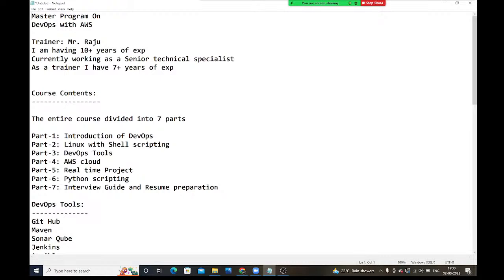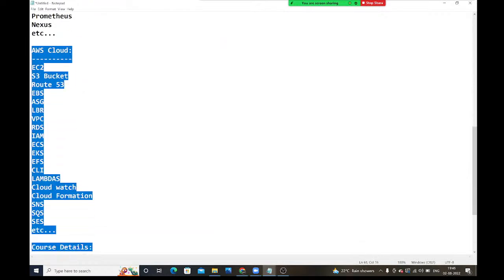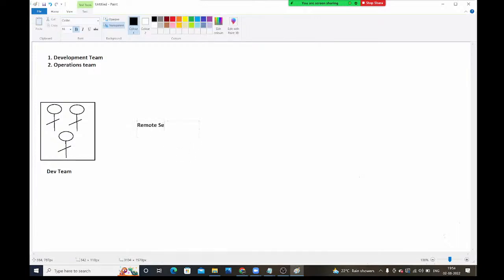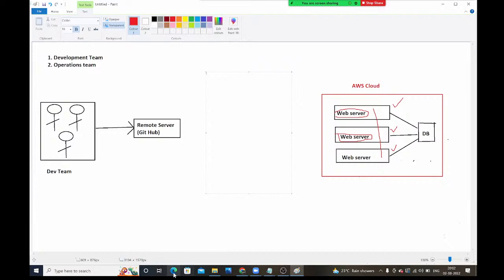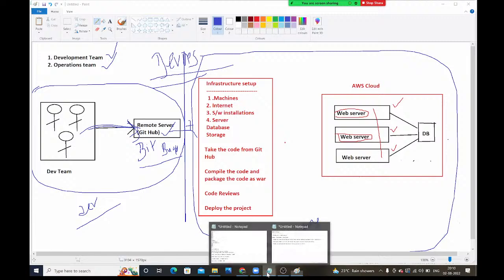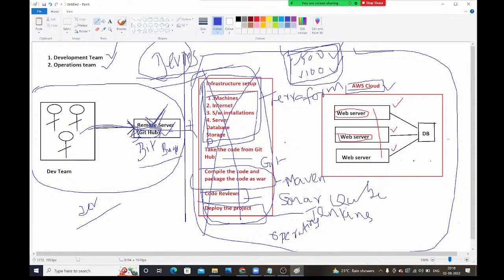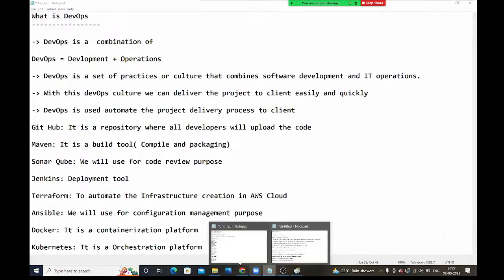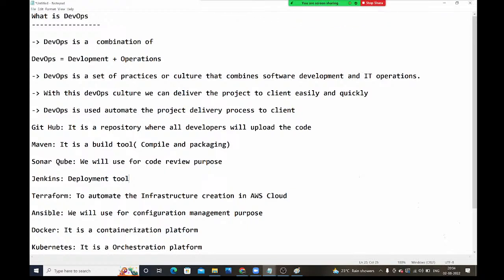DevOps with AWS | Session - 2 | Srini IT